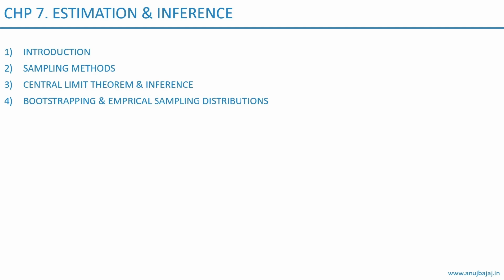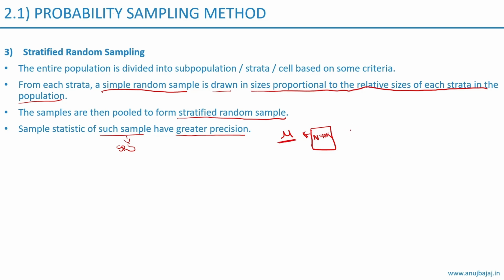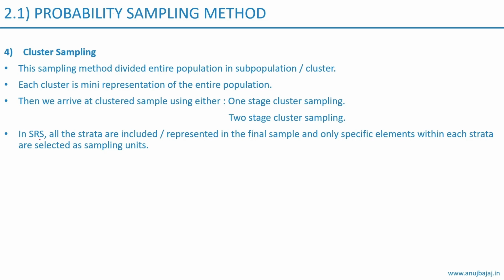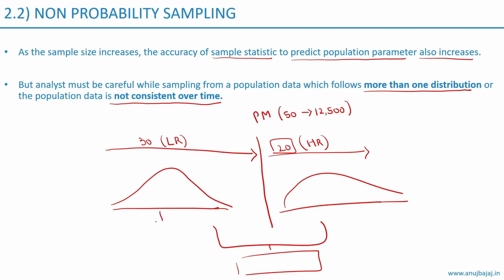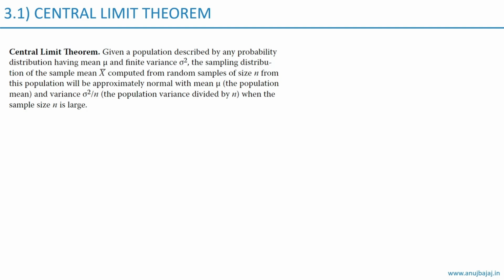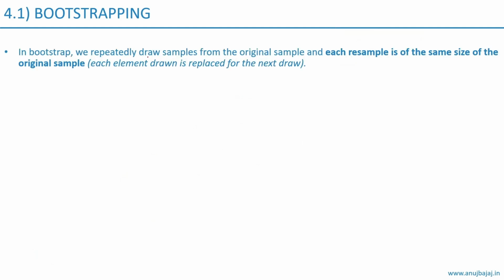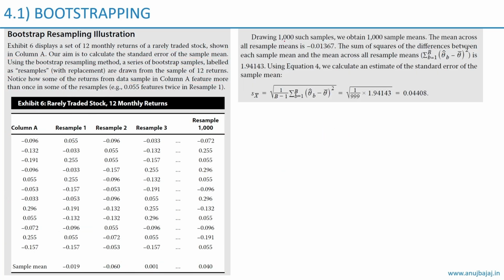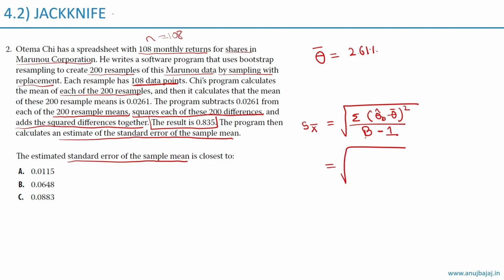CFA LEVEL 1 (2024/25) - QUANTS - CHP 07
This video covers Chapter 07 of Quantitative methods module.